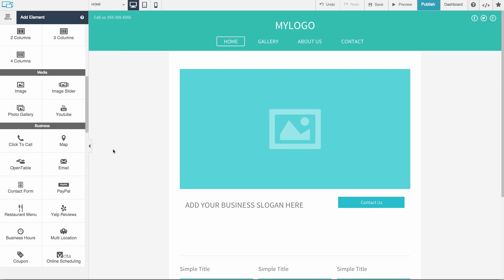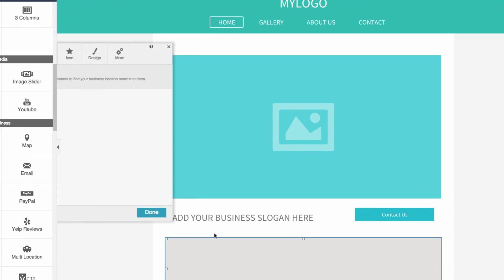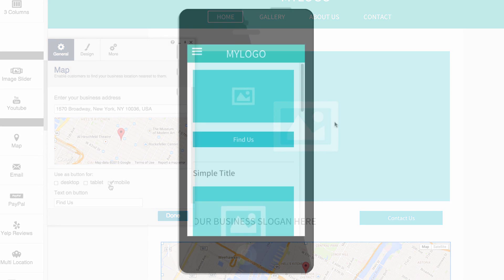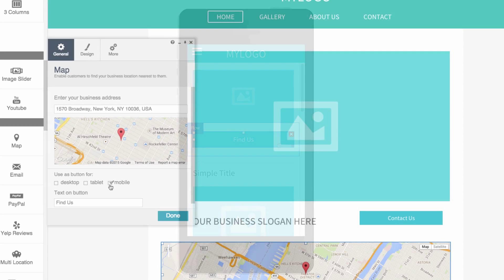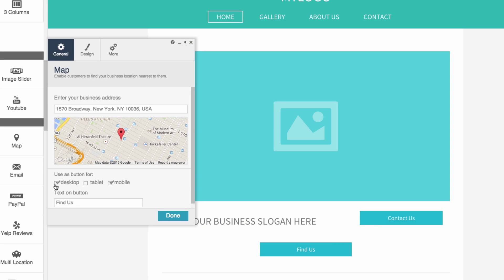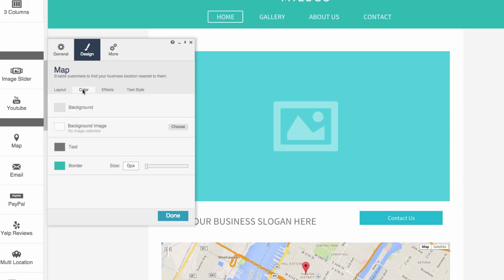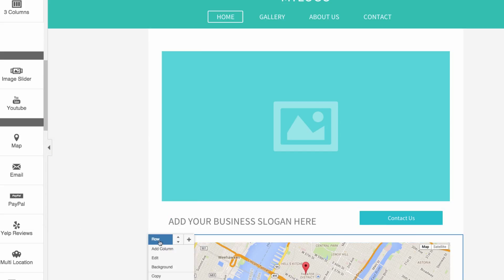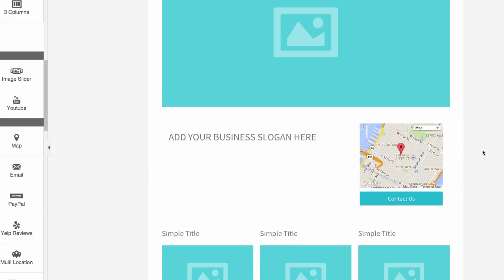Adding Maps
How to add maps to your NEKO|360 powered website.